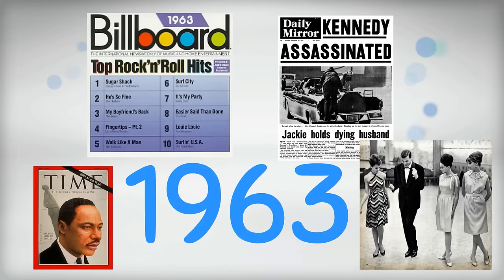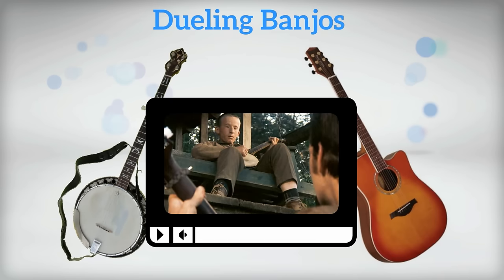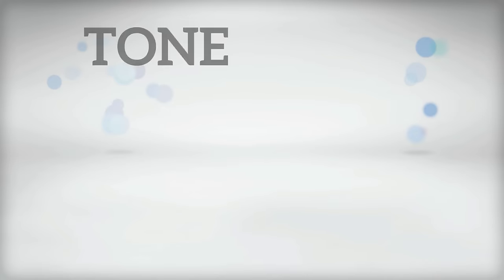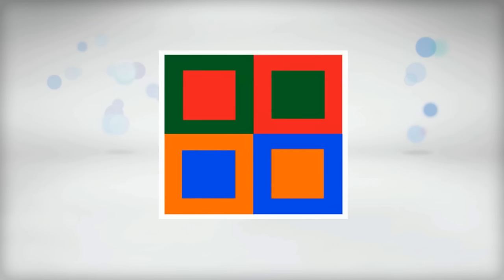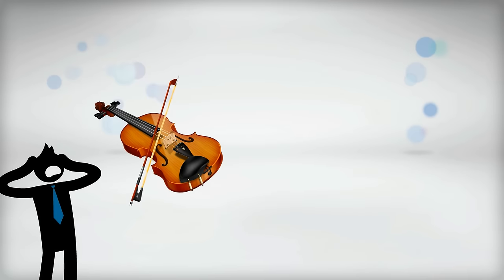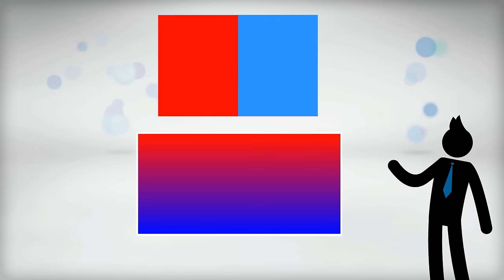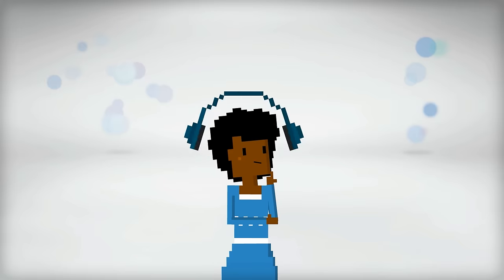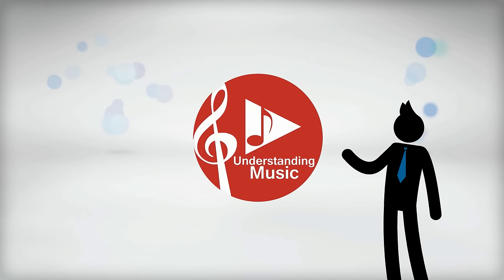What is Tone Color? (Timbre)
This video explains what timbre (tone color) is.